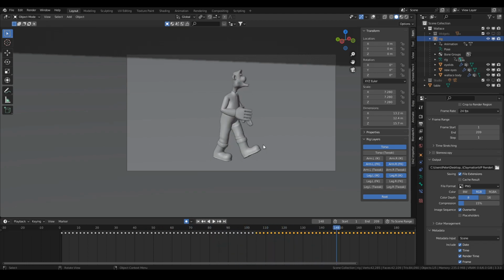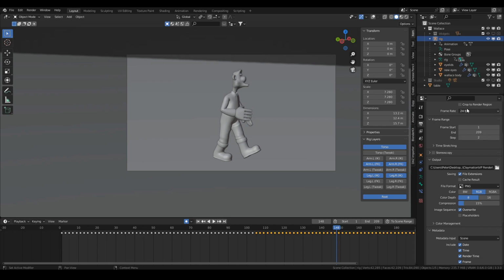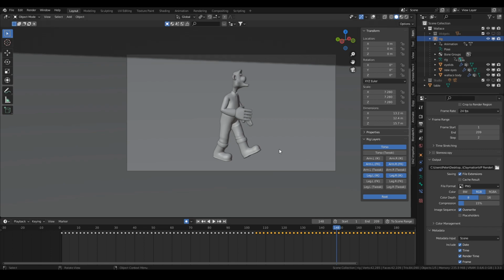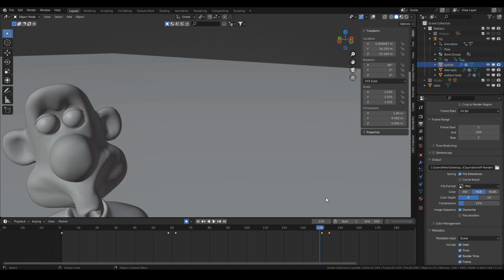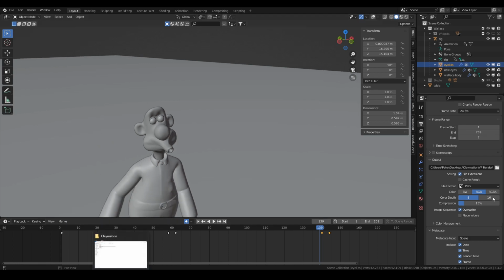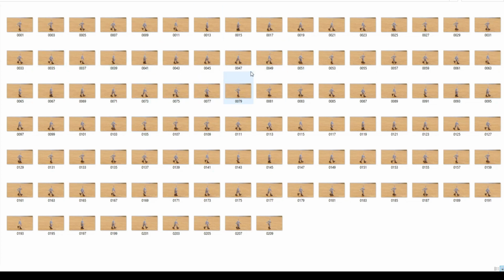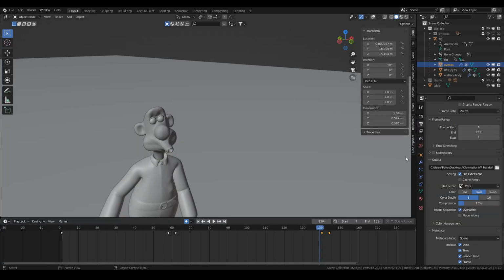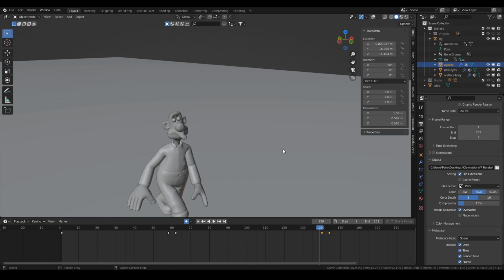Blender Tutorial - The Easiest Way to Fake a Stop-Motion Effect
Forget about changing all of the keyframes to constant interpolation, scrubbing through the time line to add extra keyframes, or using any modifiers to create stepped animation. With this method, you don't have to change your animation at all. You can even do this with mocap animations.